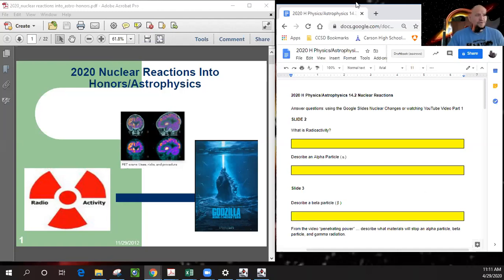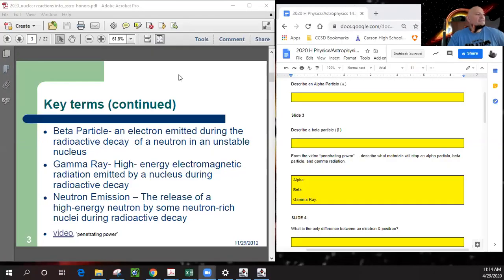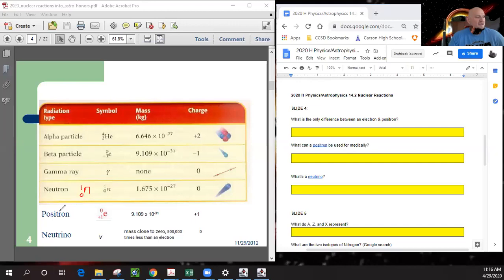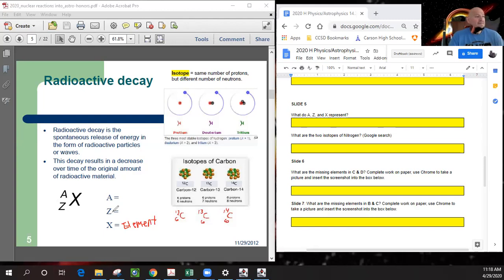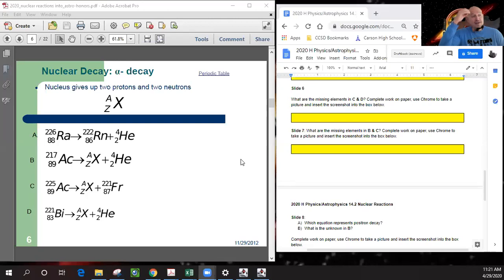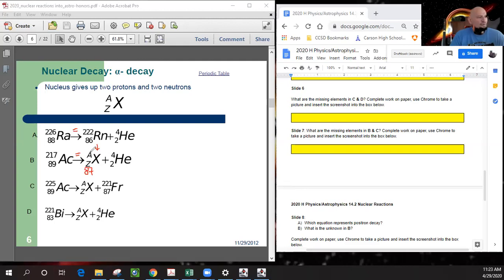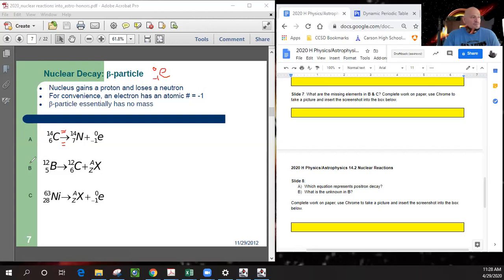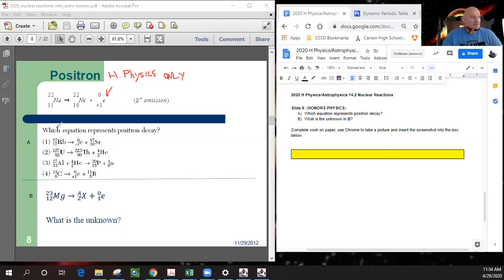14 2 Nuclear RXN H Astro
Introduction to Nuclear Reaction